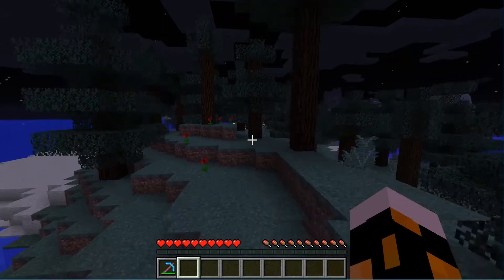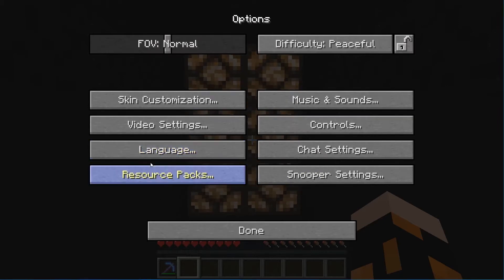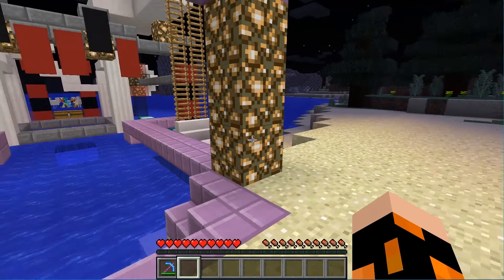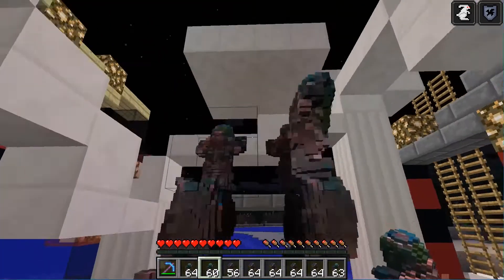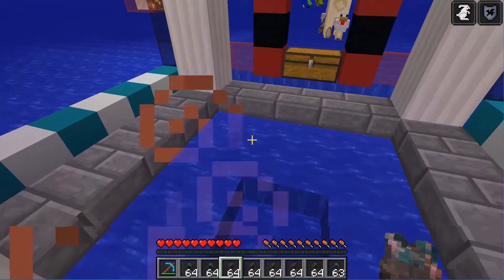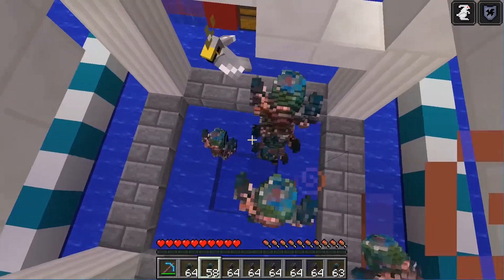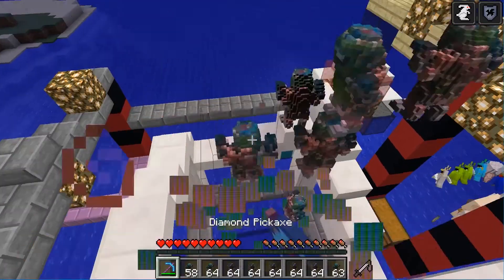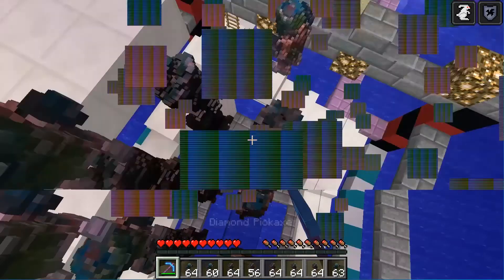Importing your objects from the Senz3D Block Creator software to Minecraf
Bring your favourite object into the world of Minecraft! The Block Creator for Minecraft app allows you to use to BlasterX Senz3D depth sensing webcam to scan any small 3D object and import it into Minecraft. You can even scan your own face!

In this tutorial, we show you how to import your scanned objects from the Senz3D Block Creator software to Minecraft.